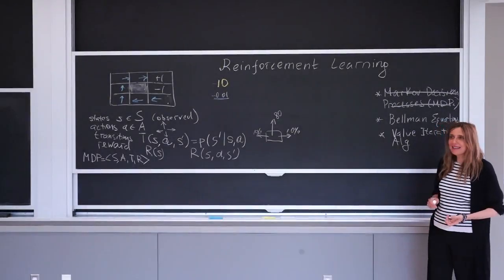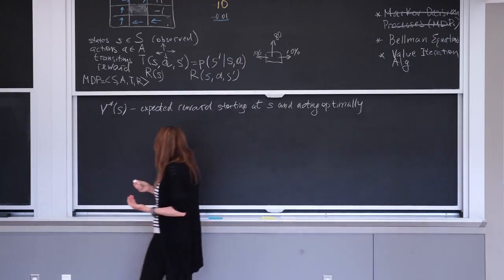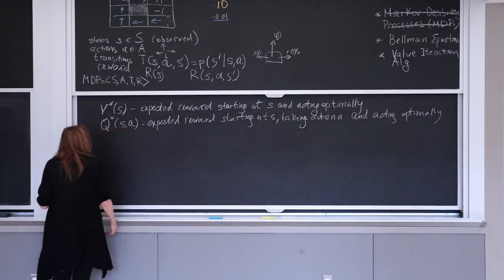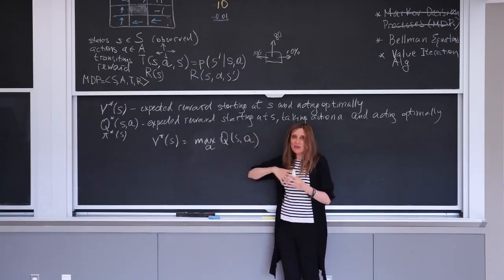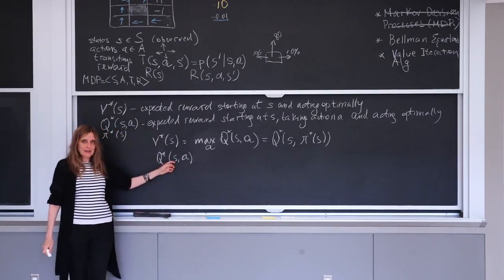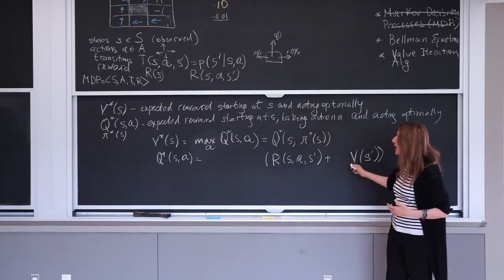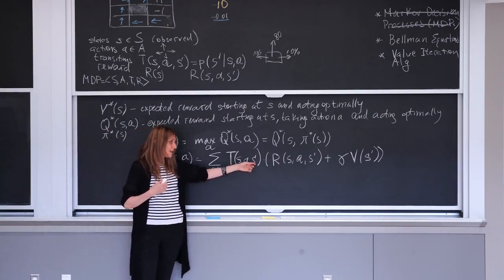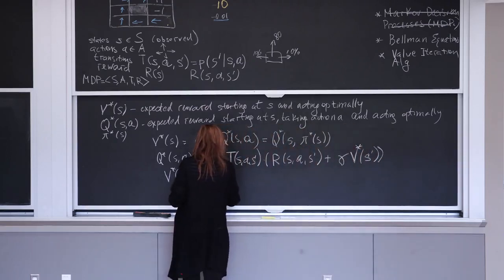MITx6 86x V013800 DTH